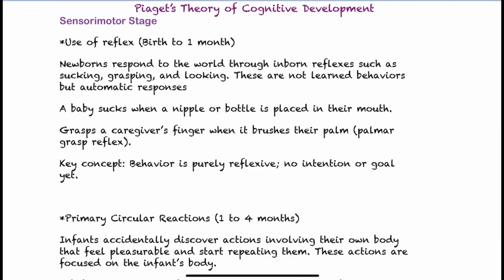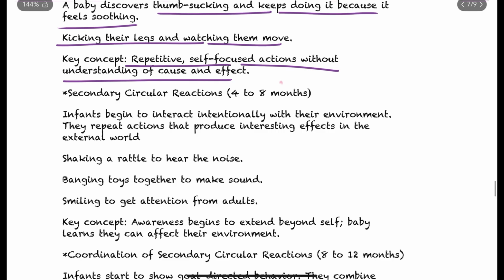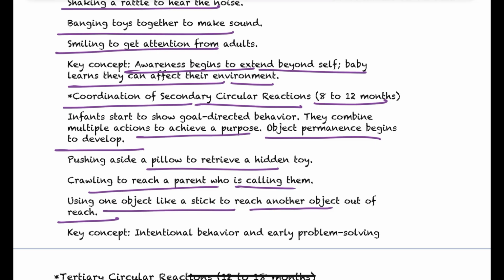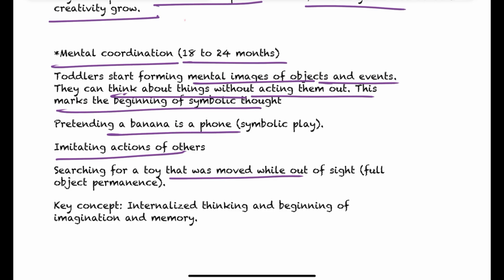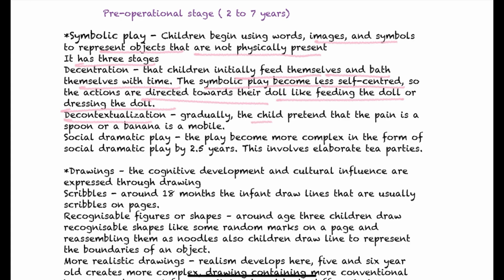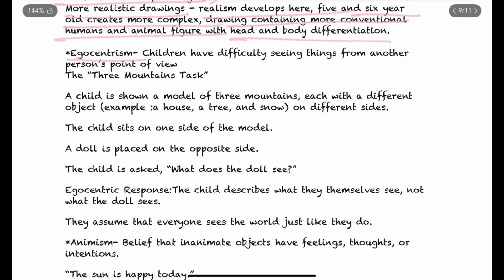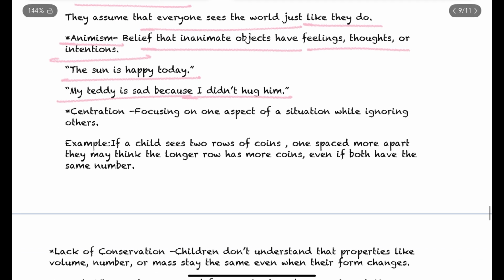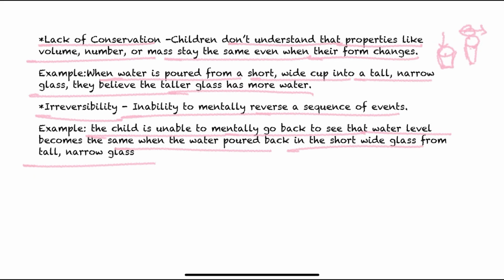Piaget’s Theory of Cognitive Development Part 1 - Sensorimotor ￼& Preoperational stage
cbse latest psychology syllabus
psychology class 12 full syllabus
psychology full syllabus one shot
 syllabus overview class 11th psychology
psychology chapter wise syllabus